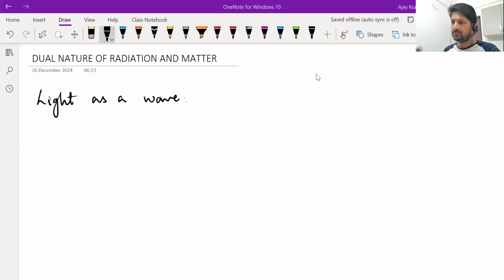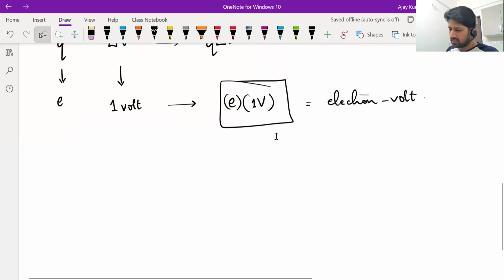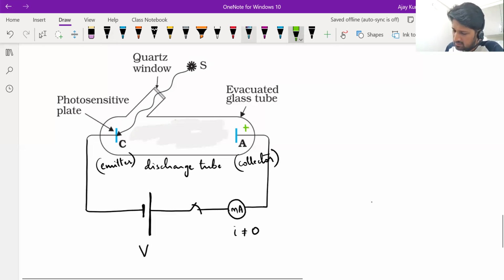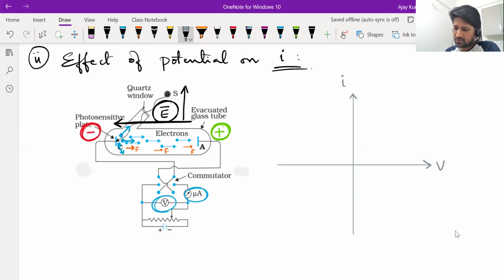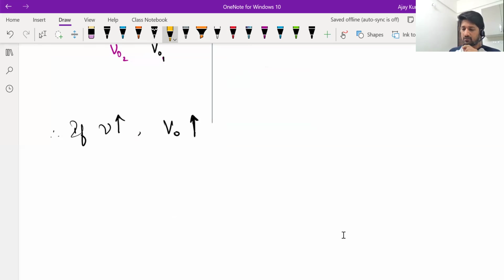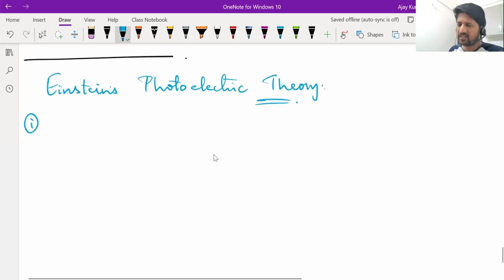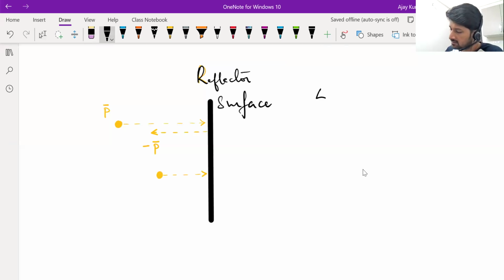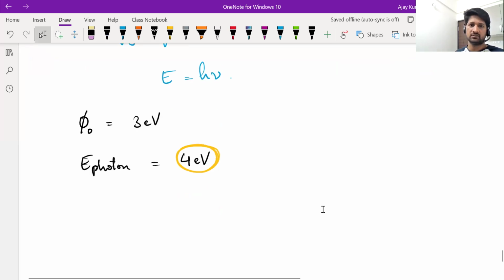Dual Nature L1 | Photoelectric Emission | Hertz, Hallwachs & Lenard Observations | Einstein's Theory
In this lecture, we discuss the discovery of photoelectric emission, types of electron emission, work function of a metal, observations from experiments on photoelectric emission, Einstein's photoelectric theory and equation.